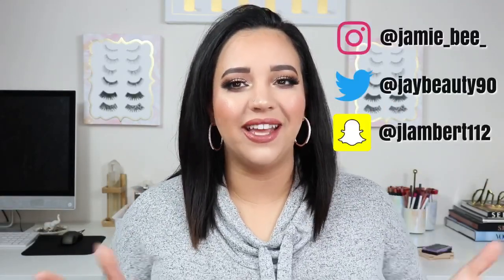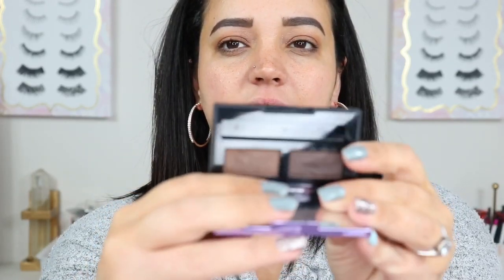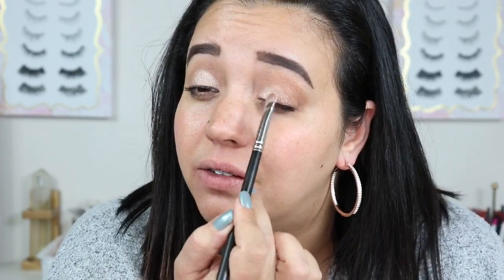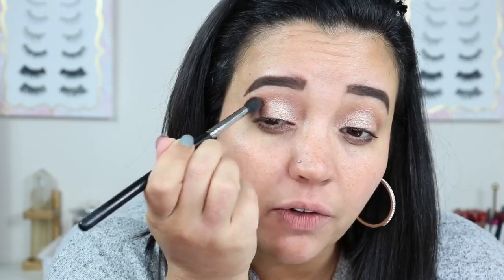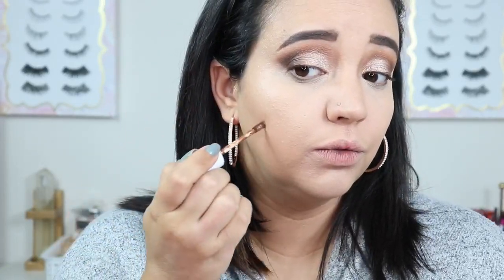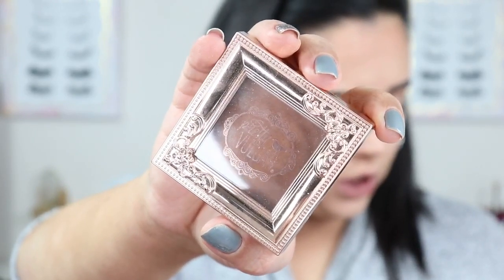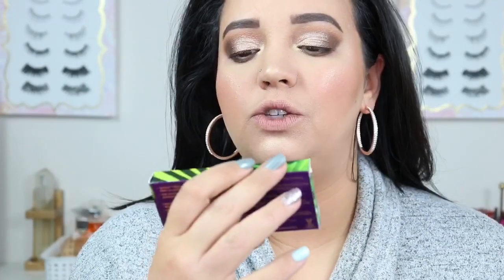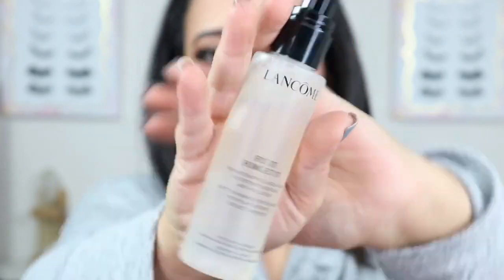FULL FACE USING MY MOST EXPENSIVE MAKEUP (OVER $500!) - WORTH THE HYPE?!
Hey everyone hope your week is going great! This video really made me think about some of the prices we are willing to pay for makeup.  I hope you enjoy!!!

Products used:
Tatcha The Serum Stick- $48
Yves Saint Laurent Touche Eclat Blur Primer- $52
La Mer Soft Fluid Long Wear Foundation- $120
Armani Beauty - Power Fabric Concealer- $34
Laura Mercier's Translucent Setting Powder- $39
ColourPop No Filter Concealer- $6.50
Pretty Vulgar Bronzed B Bronzer- $32
Jouer Cosmetics Blush Bouquet- $42
Huda Beauty Golden Sands 3D Highlighter Palette- $45
Morphe Eyelid Primer- $10
Natasha Denona Biba All Neutral Palette- $129
Too Faced Better Than Sex Mascara- $25
ICONIC London Sculpt & Boost Eyebrow Cushion- $40
Anastasia Beverly Hills Clear Brow Gel- $22
Urban Decay Double Down Brow- $29
Tarteist PRO Cruelty-Free Lashes Baddie- $12
Lancôme Fix It Forget It Setting Spray- $34